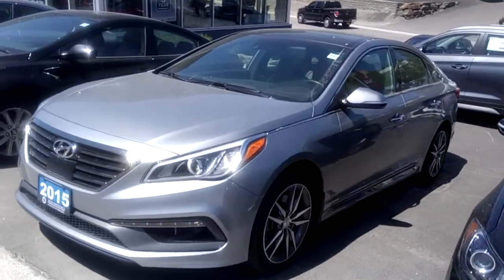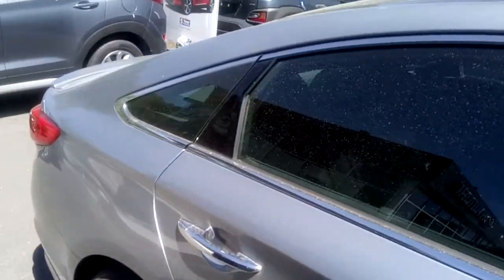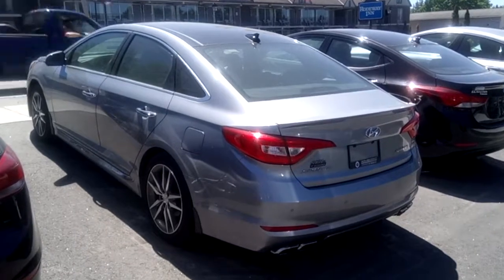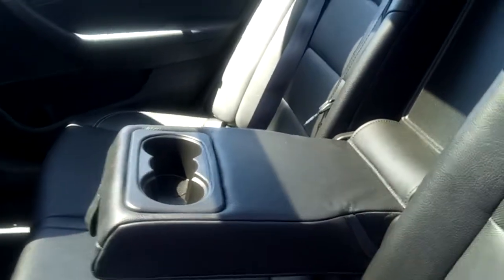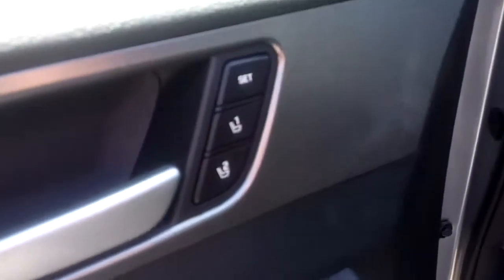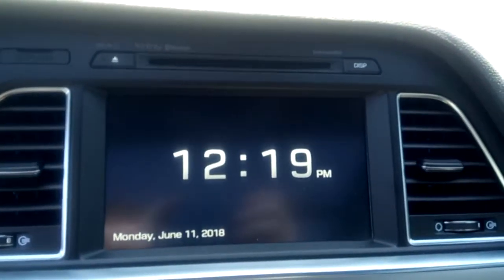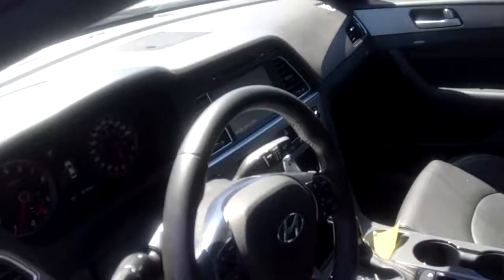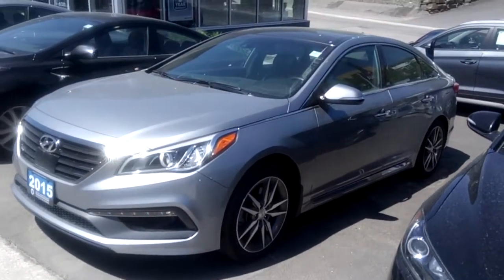2015 Hyundai Sonata Sport 2.0T